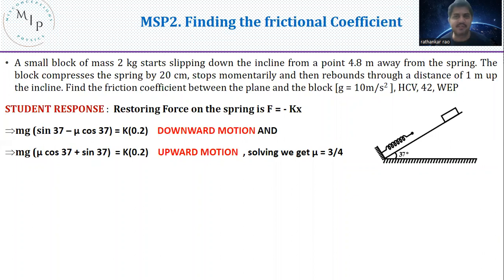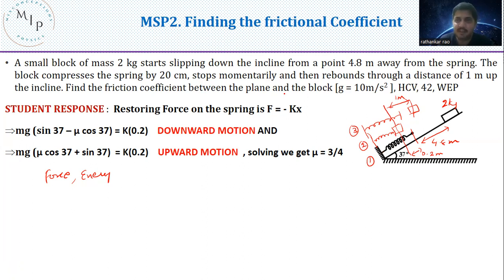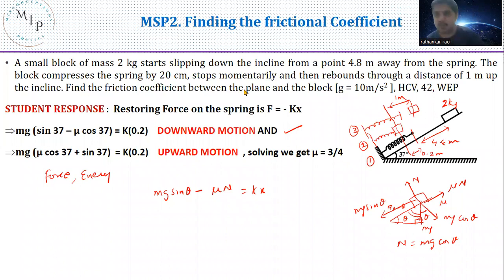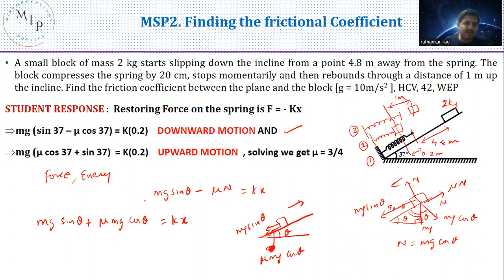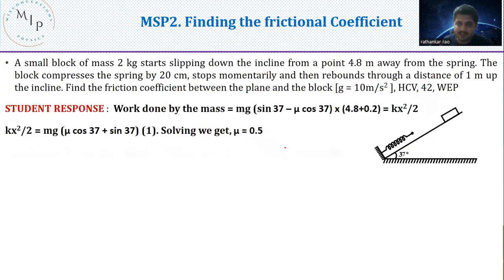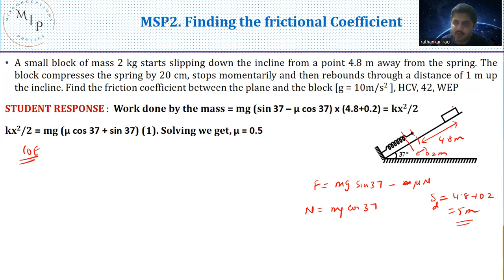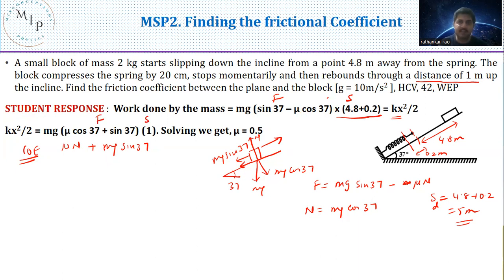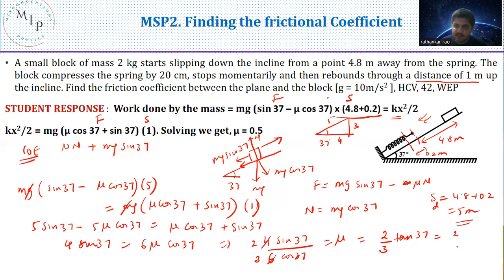MSP2: Misconceptions in Physics: Finding the frictional Coefficient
This video is about finding the frictional coefficient for an inclined surface, when an object of mass m slides on the surface and hits a spring. The misconception here is when to use forces and energy in a numerical related to springs. This example clearly illustrates the difference in applying these concepts to this numerical. This numerical is taken from H.C. Verma, Concepts of physics, Problem - 43 from the chapter work energy and power

Watch this numerical until the end to get a grip on the concept

1. IB Physics Hub

2. My Linkedin Profile

3. My Facebook Profile

4. My Instagram Profile